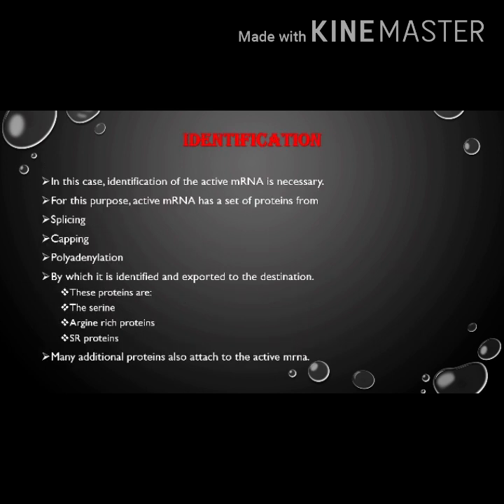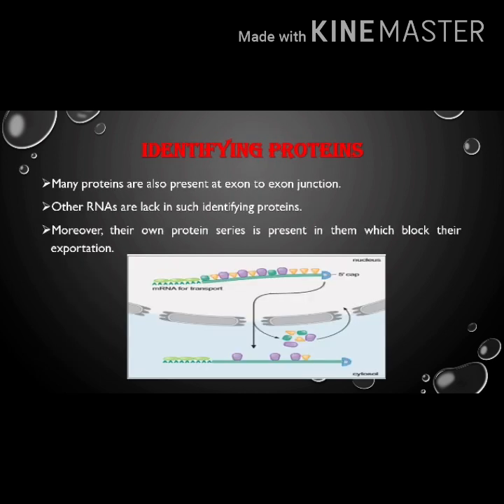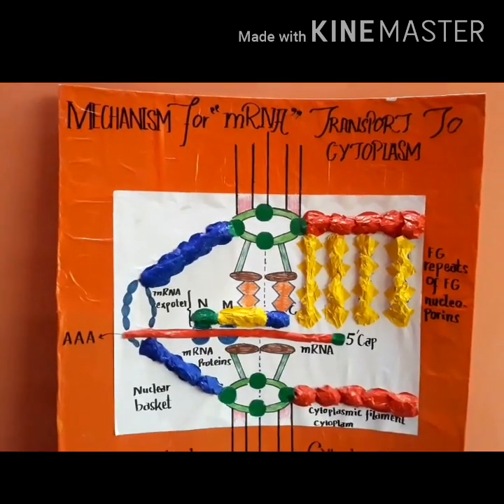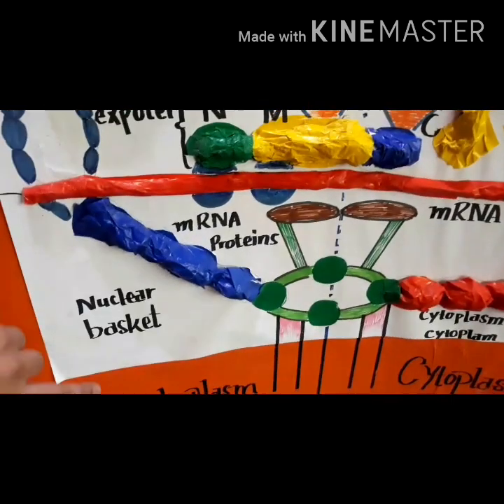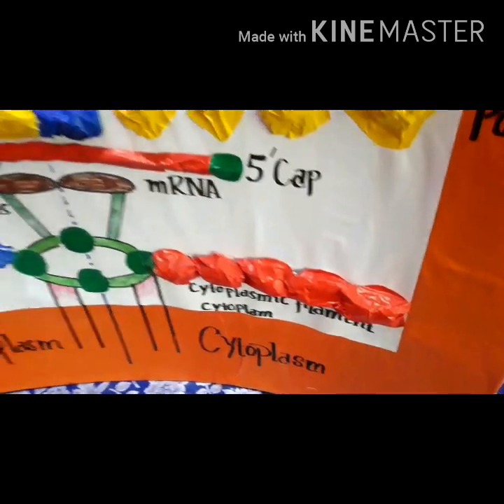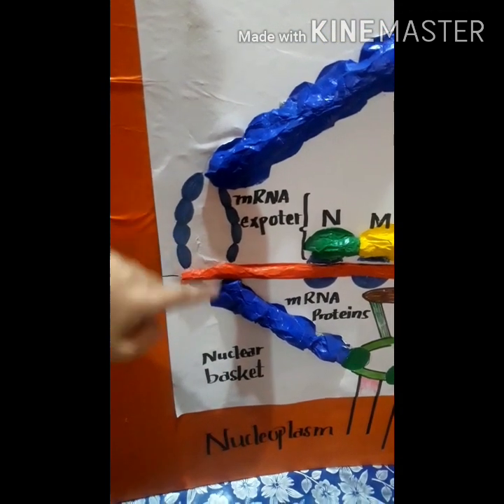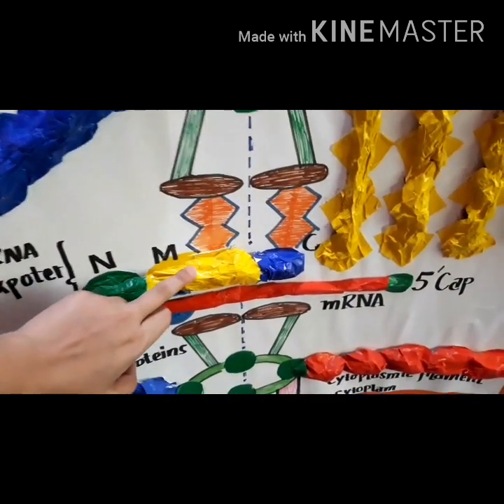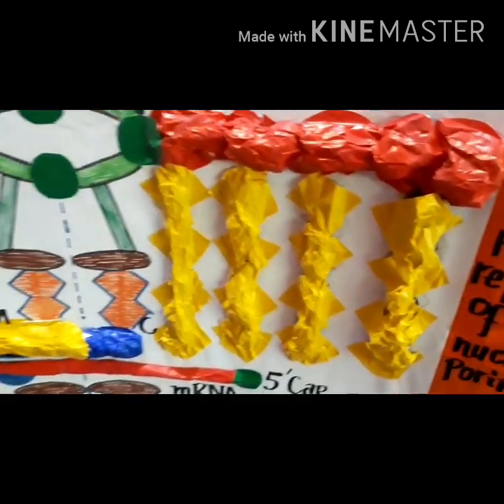Mechanism of mRNA Transport From Nucleus To Cytoplasm | Explanation With The HandMade Model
Assalam-o-Alaikum Everyone!
I Hope You All Are In Good Health..

The contents of this video are about:
Mechanism of mRNA Transport From Nucleus To Cytoplasm..